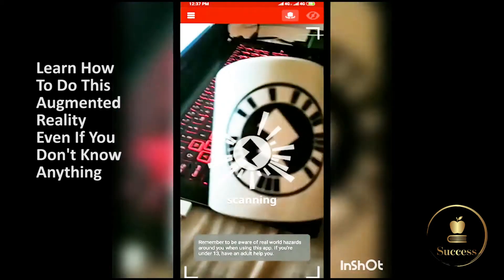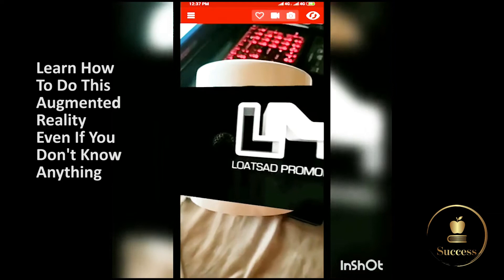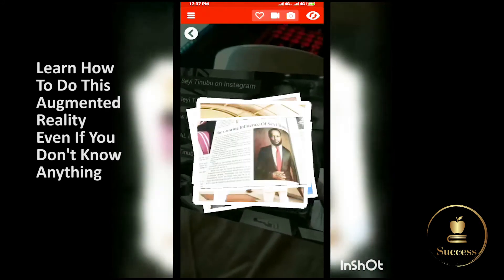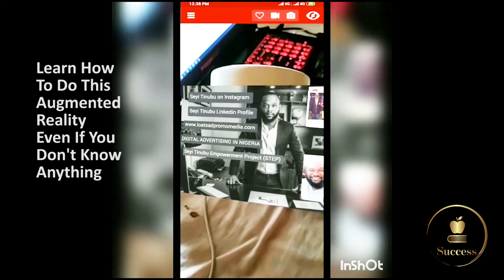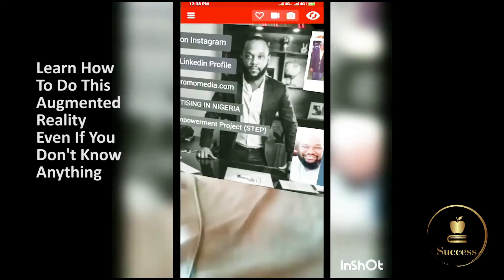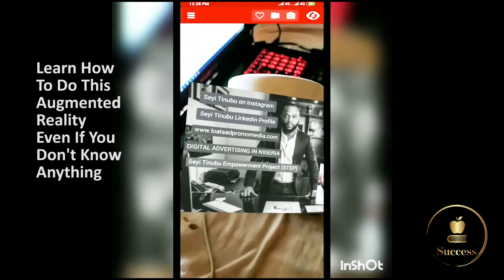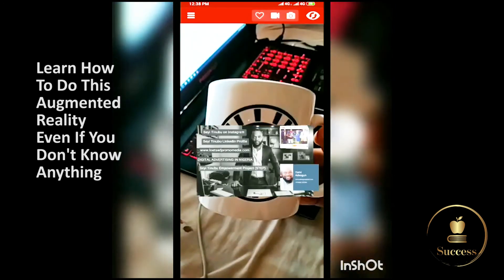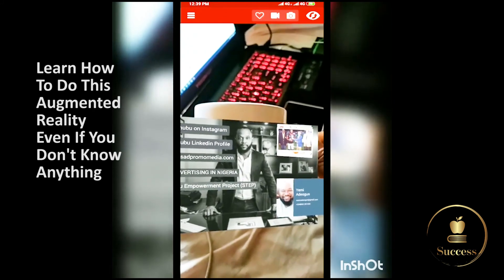Augment Everything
This is an Augmented Reality demo video showing some of the use cases of what's possible with AR and what the future holds